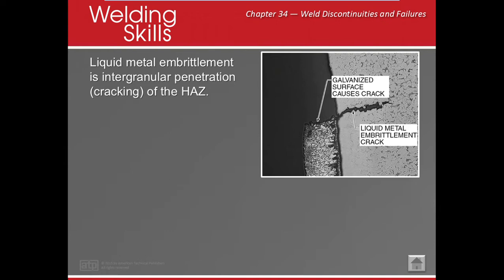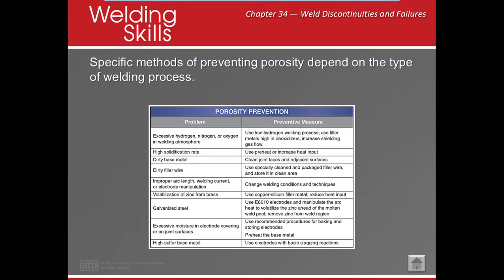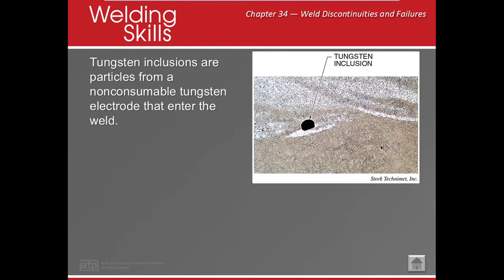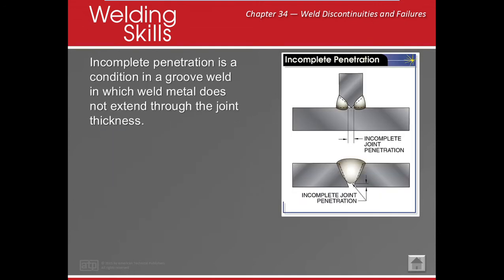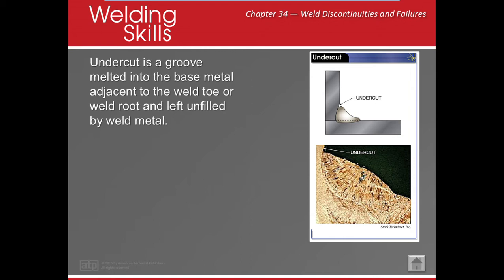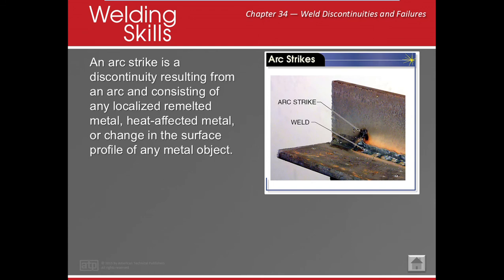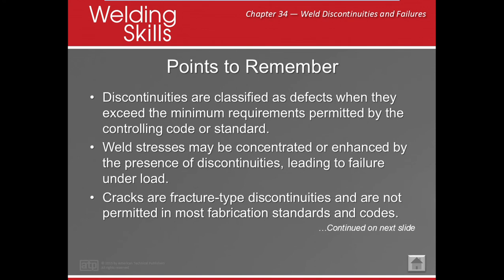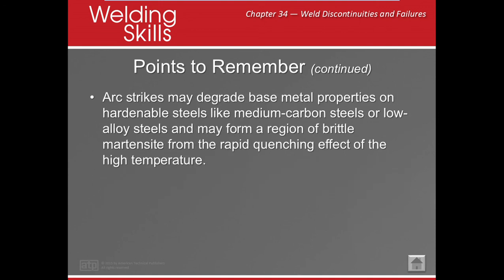Ch 34 Discontinuities Part 2 Redo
Now with Audio!